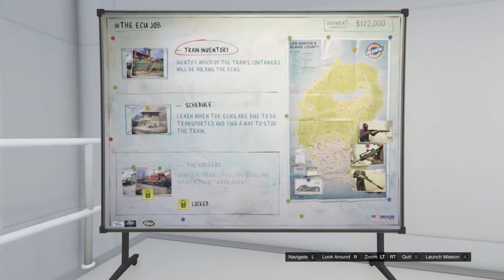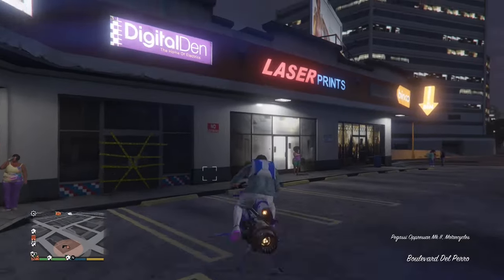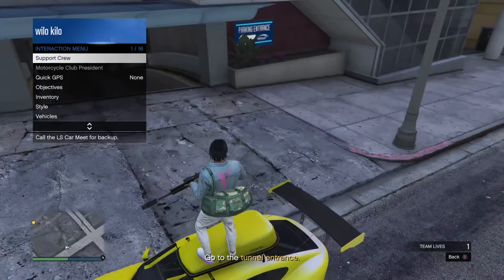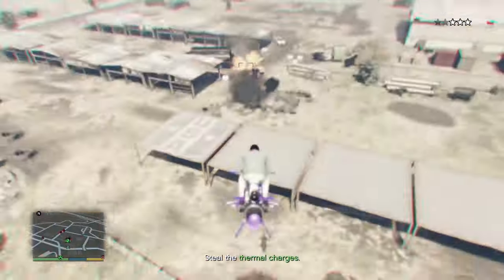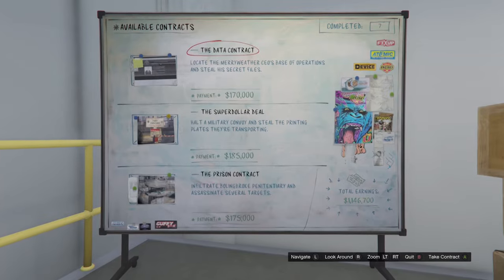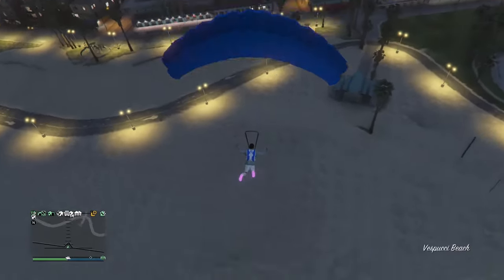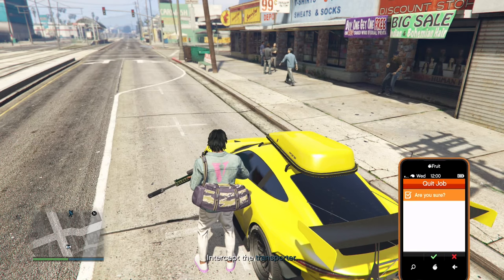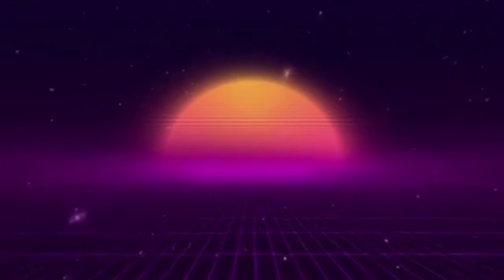HOW TO GET ALL NEW COLORED DUFFLE BAGS IN GTA 5 ONLINE (Los Santos Tuners DLC Update)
gta duffle bag